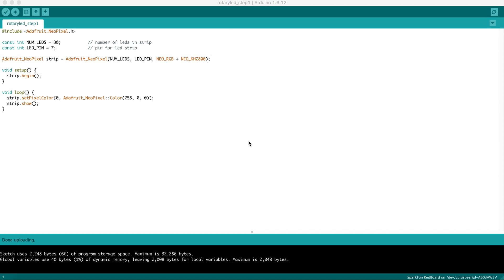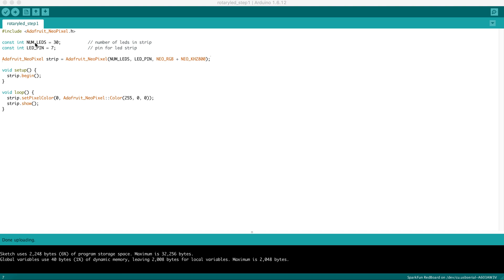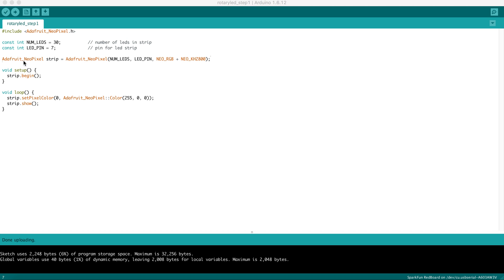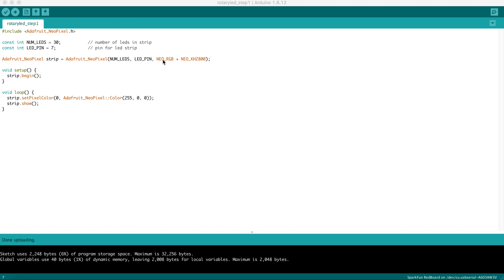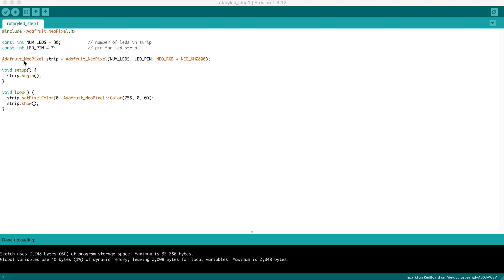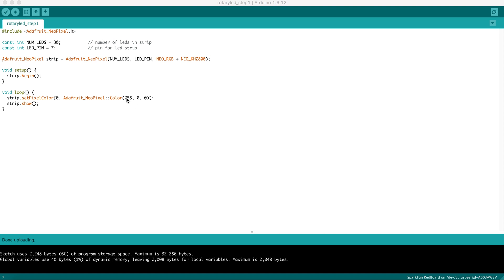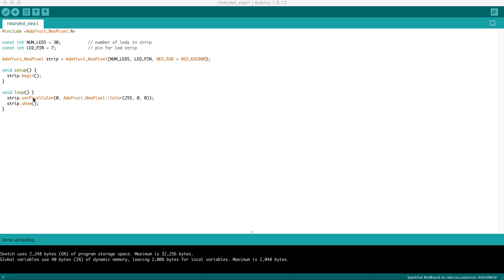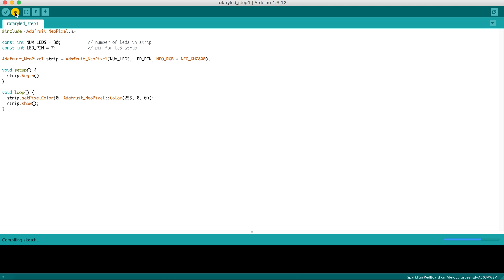program step 1 for led strip